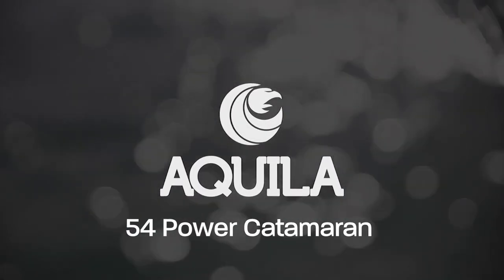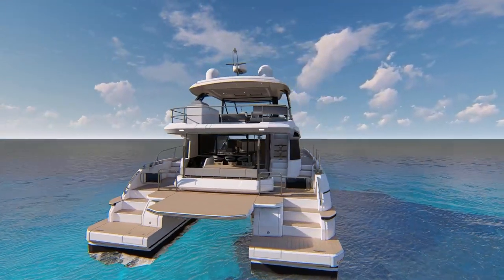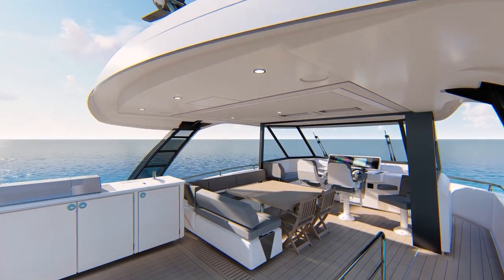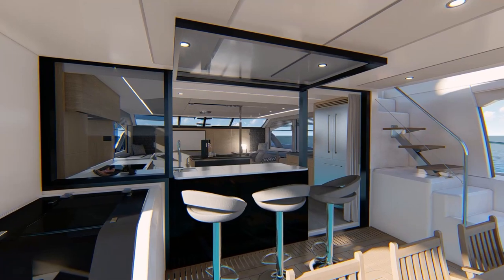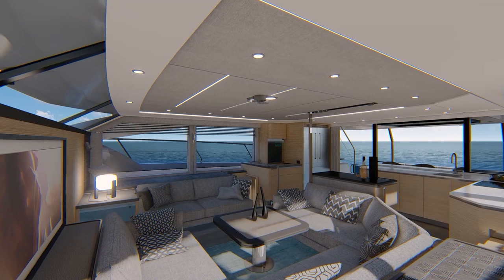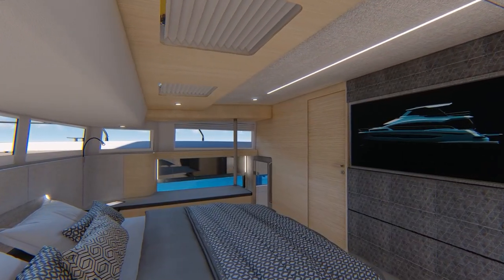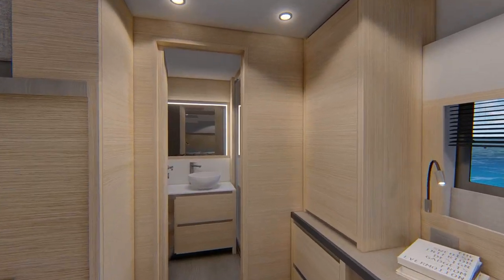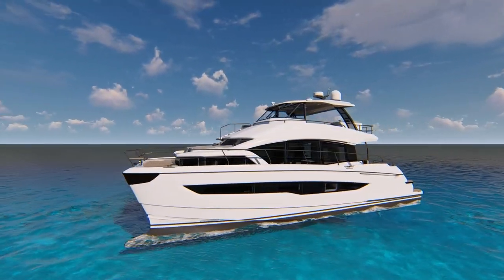The Aquila 54 Power Catamaran...Coming Soon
Aquila’s rapid growth and global success has challenged our international design and engineering teams to elevate expectations with a newer, larger, and more elegant cruising model. The Aquila 54 Power Catamaran embodies the reliable features and construction methods of the hundreds of Aquilas cruising the waters of the world. This model, set to debut in 2020, also enhances on-board luxuries with full size refrigeration and layouts that include 3, 4, and 5 cabin options as well as skipper's quarters and “galley-down” layouts.

Owners will delight in panoramic views that fill the master cabin with natural light through large hull side windows, adding to the spacious feeling of the full-beam forward master cabin.  Engineered with an open flybridge and solid glass front windscreen, or a completely enclosed and climate controlled flybridge, the Aquila 54 features the versatility to appeal to a global audience of boating enthusiasts.